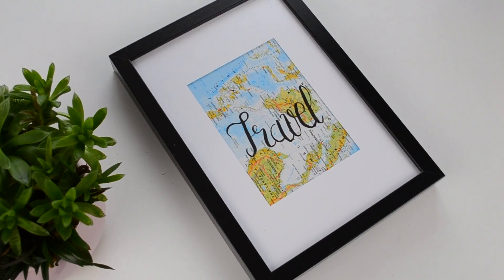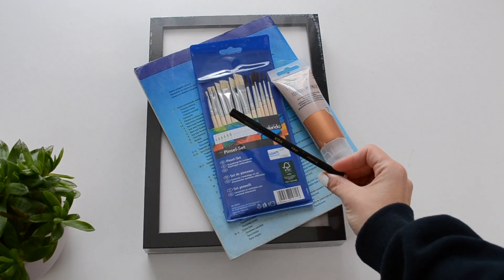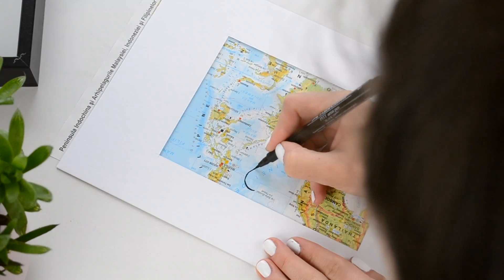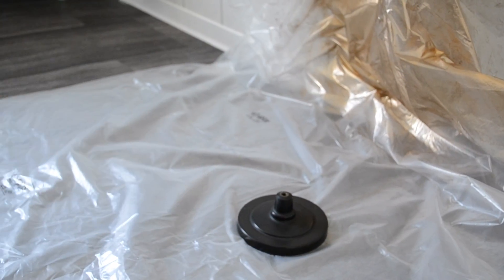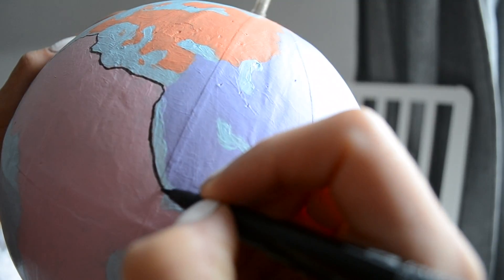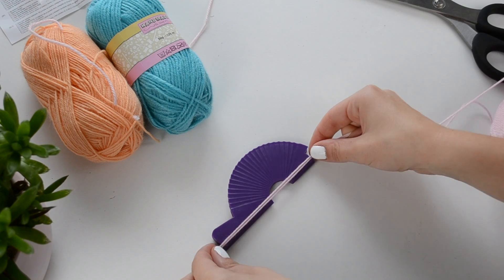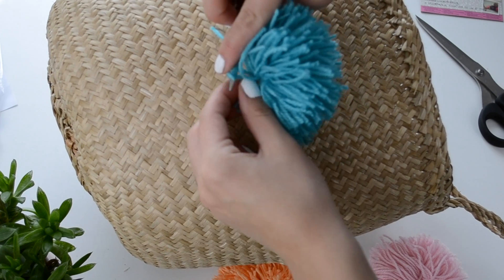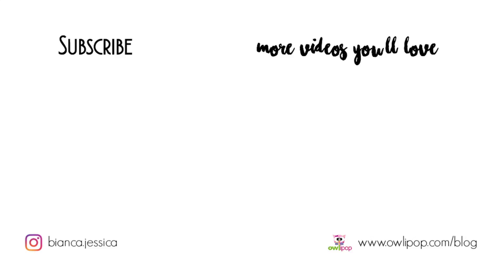DIY easy and affordable Room Decor Ideas | Owlipop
Today I'll show you some really easy and cute DIY Room decor and Home decor projects that are easy to make and budget friendly! I hope you enjoy!

My sewing machine
Fabric scissors

This does not change the price of the product in any way and it does not  affect my opinion or choice on any item being featured. I am not paid or asked to use these links.

Bianca